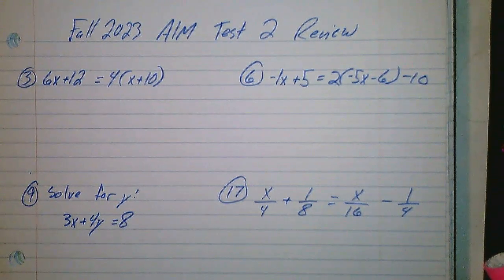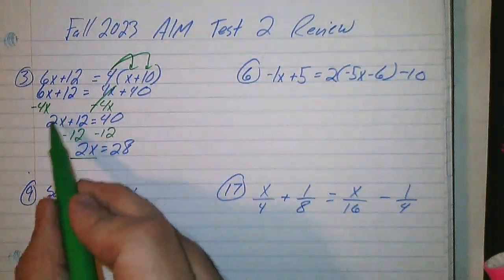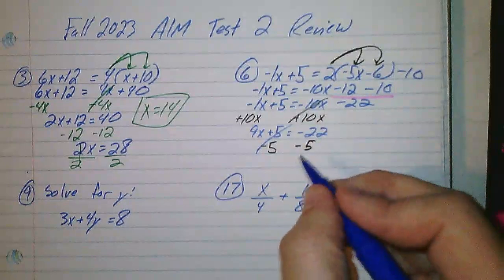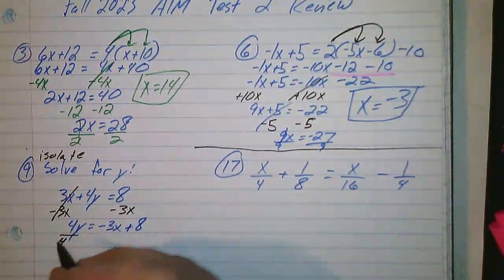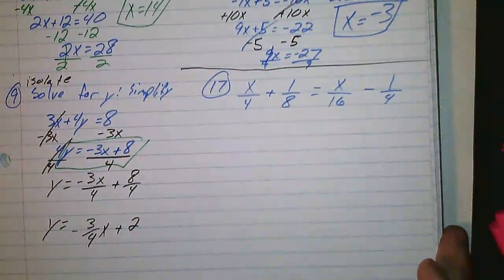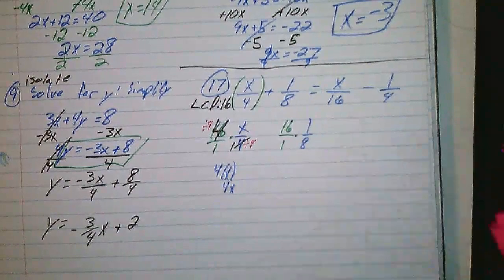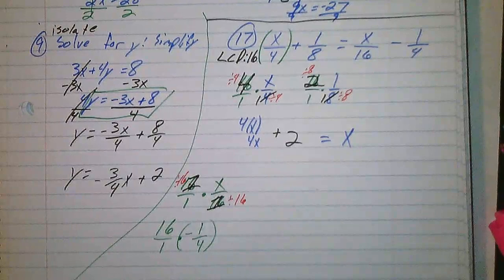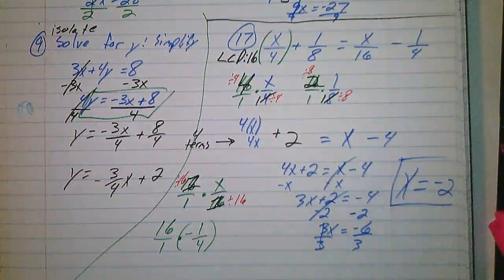Fall 2023 AIM Test 2 Review Part 1 (The equation problems, including fractions)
Here we look at solving linear equations, including where we solve for y.  The last problem has fractions and involves multiplying each term by the LCD.